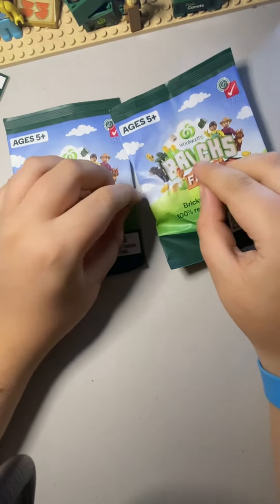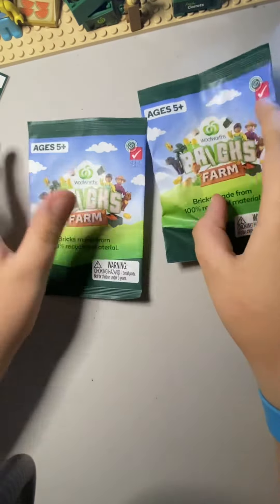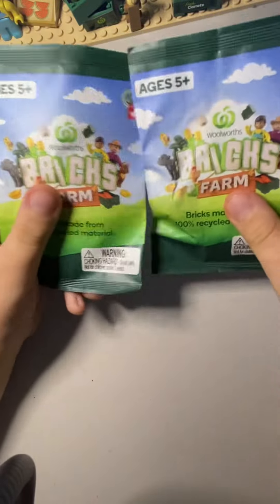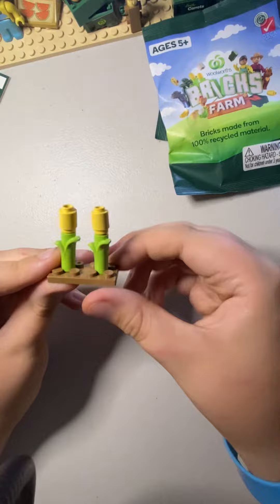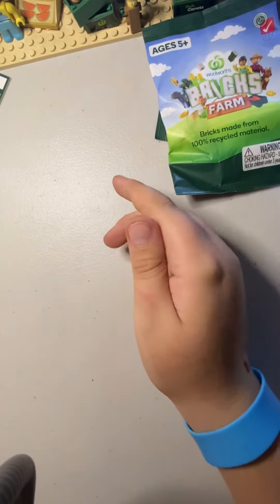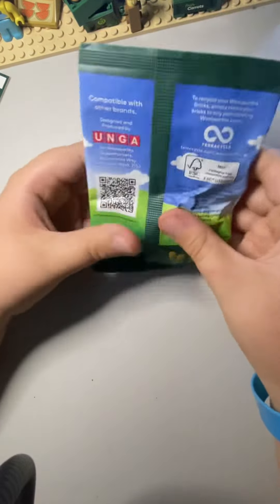Unboxing with Zander panda